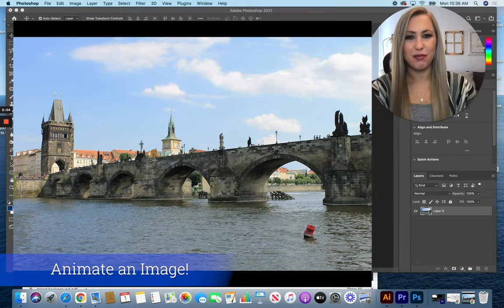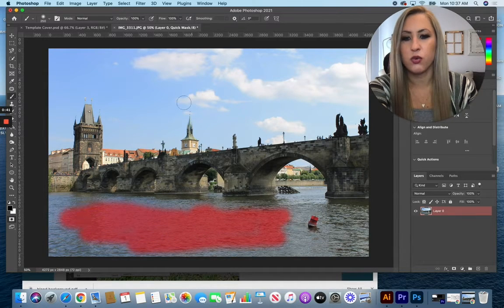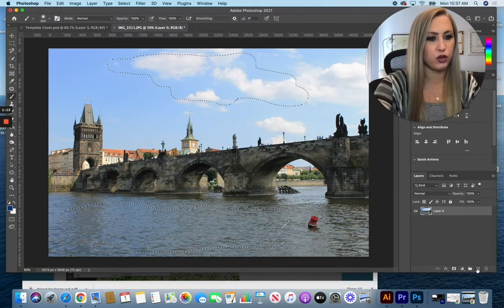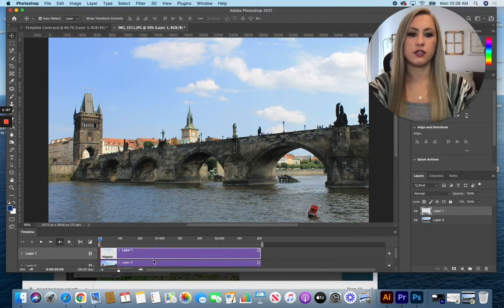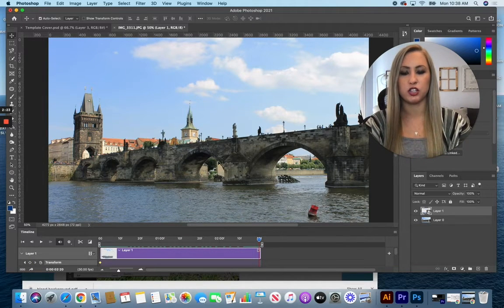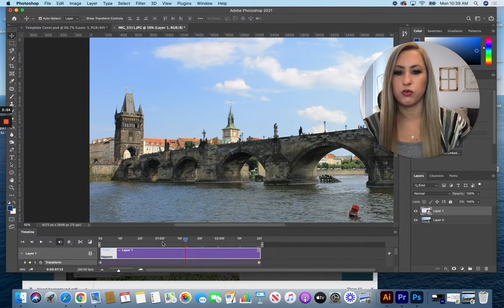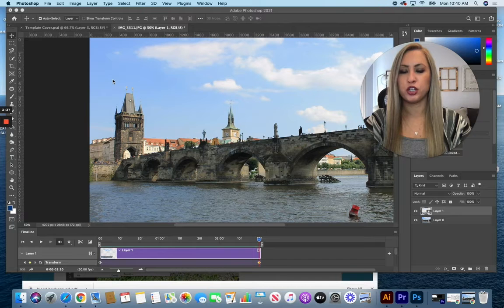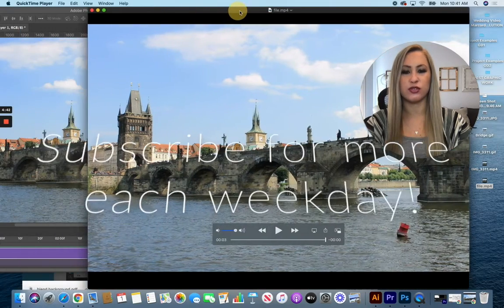Animate an Image in Photoshop! (GIF or MP4)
In this Graphic Design tip of the day, learn how to turn a still image into a moving graphic!